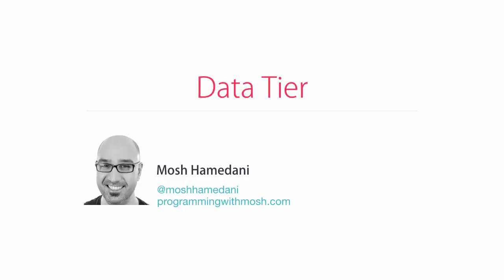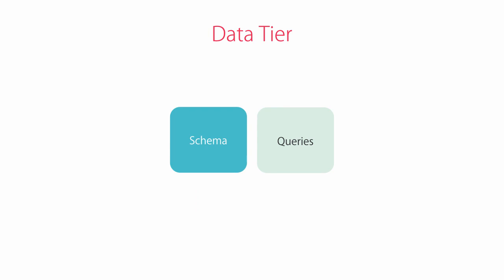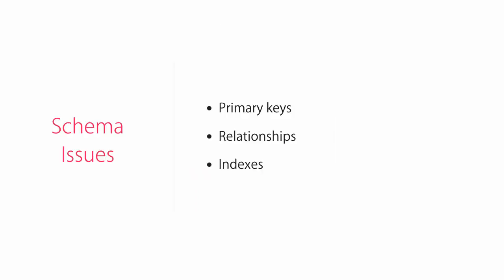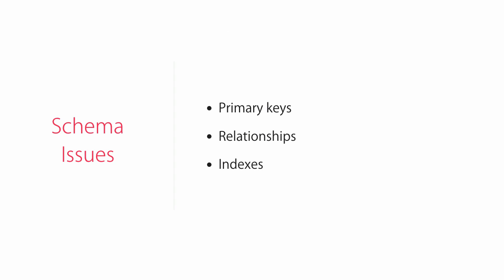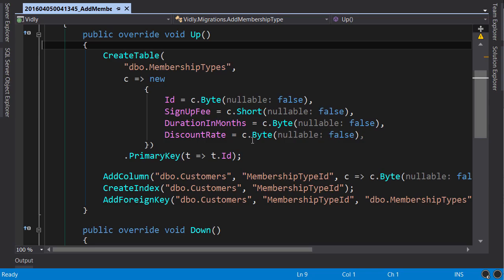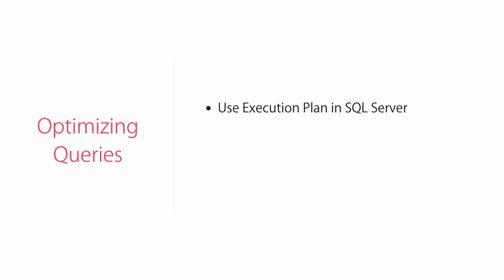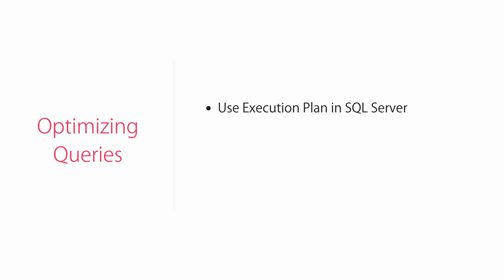ASP.NET #94 - Data Tier [By Mosh Hamedani]